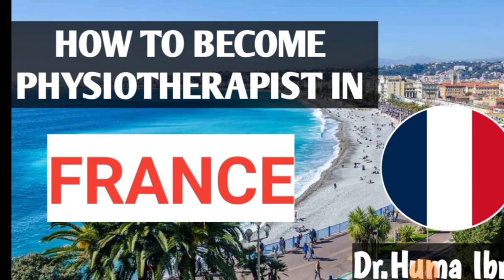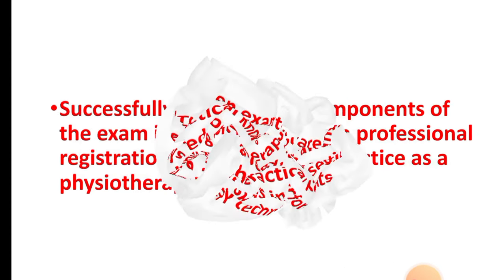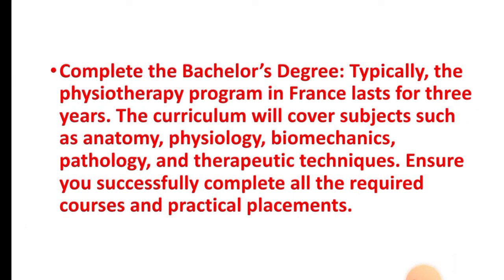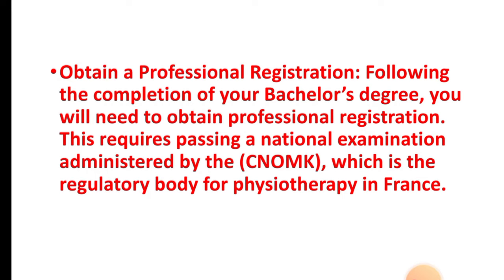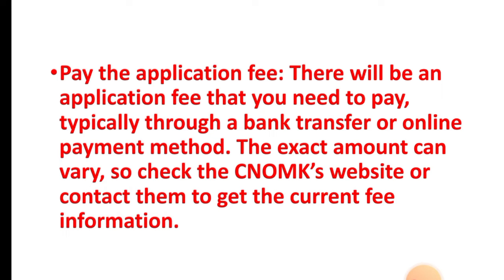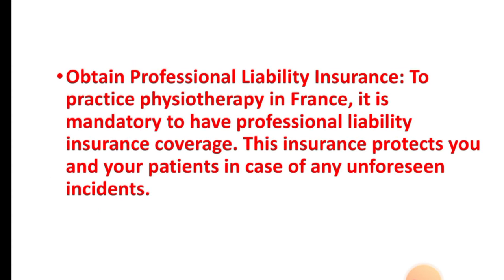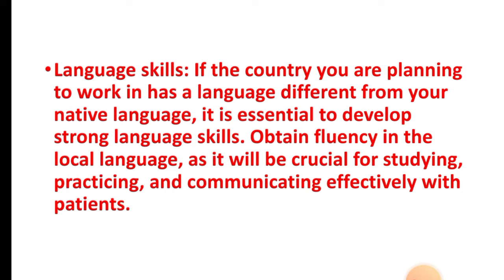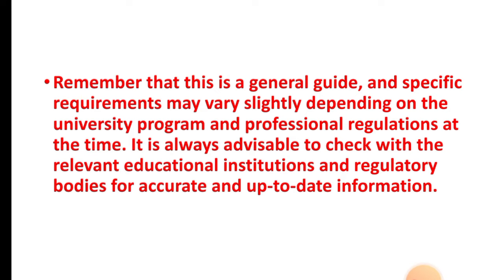How to become Physiotherapist in France 🇫🇷 |CNOMK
How to become physiotherapist in france and what are the requirements to become physiotherapist in france .All explained in detail